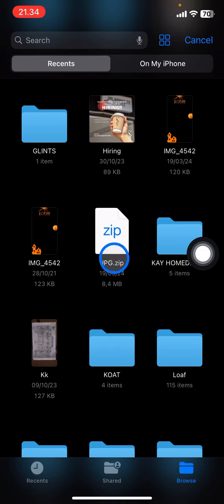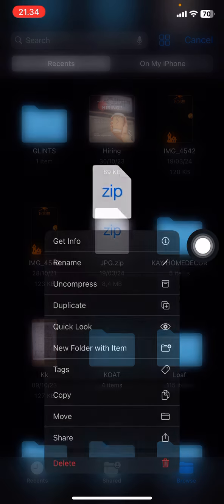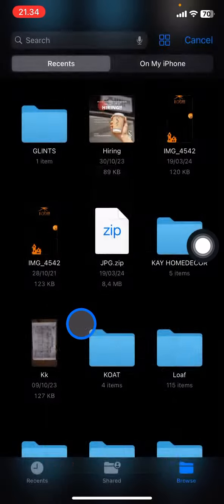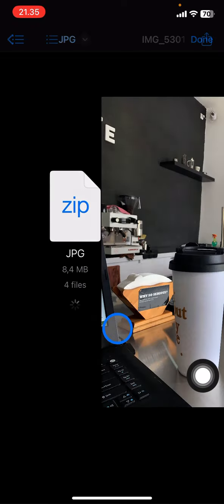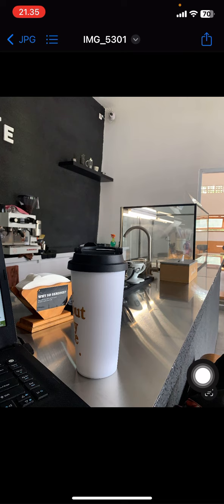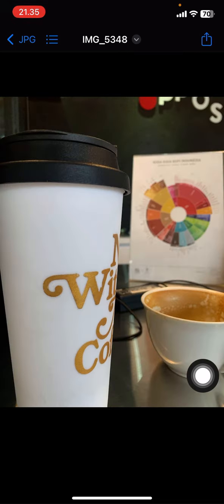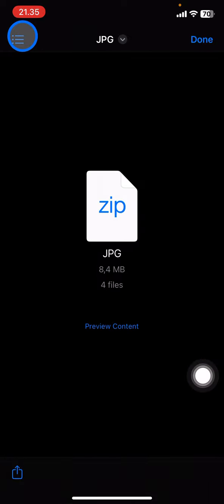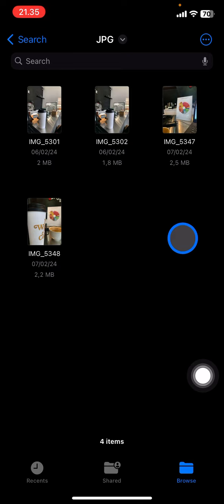❤️ SMART TIPS:How to Get Documents inside of Zip File on iPhone?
This video contains a SMART TIPS  to Get Documents inside of Zip File on iPhone. Zip is a format file that compress all your huge document into one folder to make it easier to share on transfer. How to get the files inside the ZIP?  It will be so easy, more than what you think. Find out the details on video.